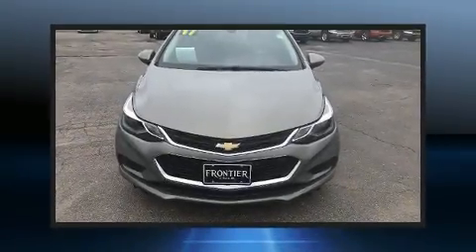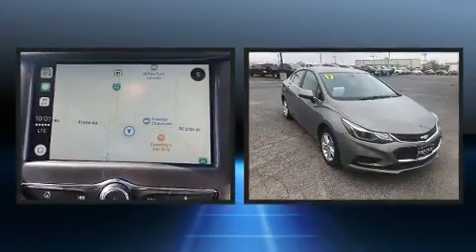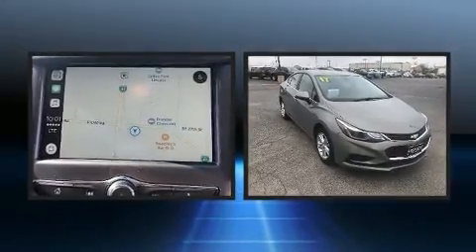2017 Chevrolet Cruze LT in El Reno, OK 73036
Come test drive this 2017 Chevrolet Cruze. With less than 30,000 miles on the odometer, this 4 door sedan prioritizes comfort, safety and convenience. It features a front-wheel-drive platform, an automatic transmission, and an efficient 4 cylinder engine. A turbocharger is also included as an economical means of increasing performance. Chevrolet paid particular attention to efficiency and practicality with the following features: 1-touch window functionality, variably intermittent wipers, heated seats, tilt and telescoping steering wheel, heated door mirrors, power windows, and cruise control. Chevrolet ensures the safety and security of its passengers with equipment such as: dual front impact airbags with occupant sensing airbag, front side impact airbags, traction control, brake assist, ignition disabling, onStar, and 4 wheel disc brakes with ABS. Various mechanical systems are monitored by electronic stability control, keeping you on your intended path. Our team is professional, and we offer a no-pressure environment. We'd be happy to answer any questions that you may have. We are here to help you.